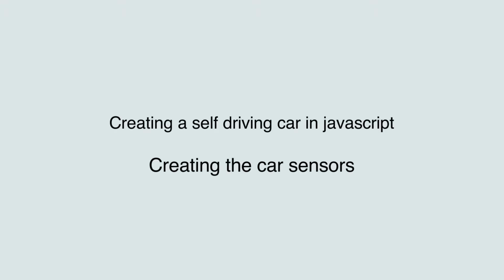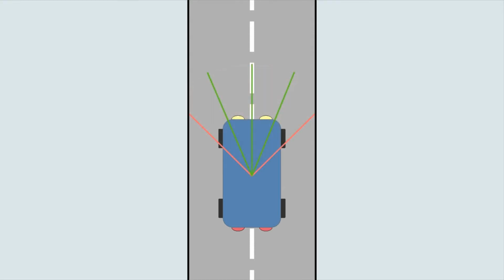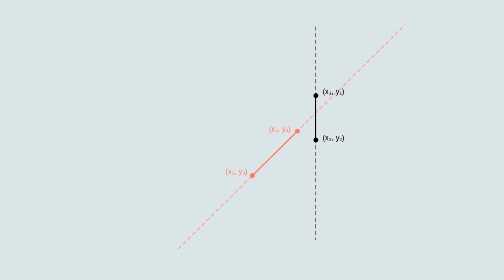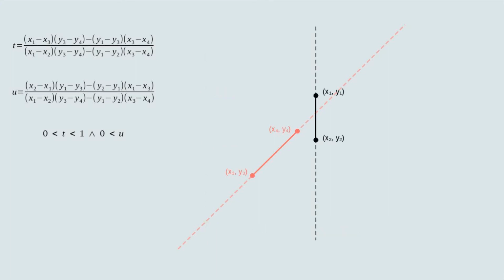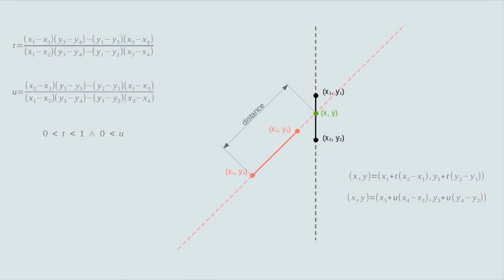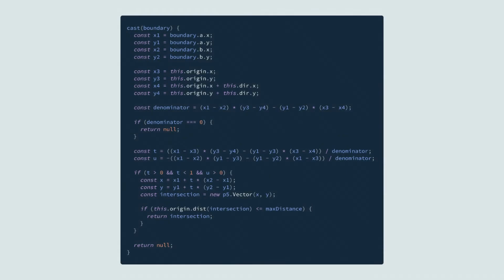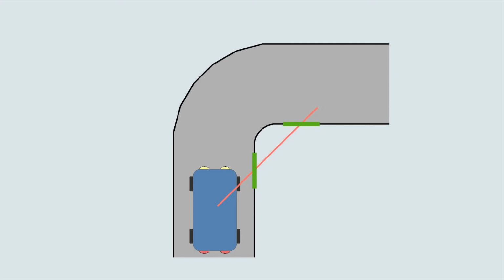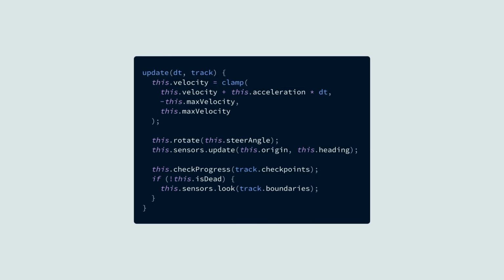[Self-driving car in Javascript] EP06 - Creating the car sensors